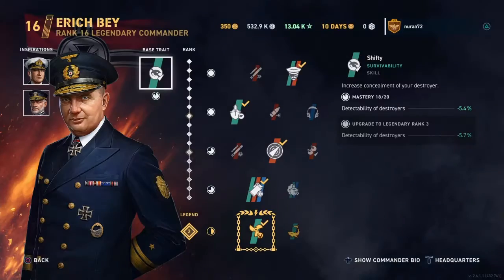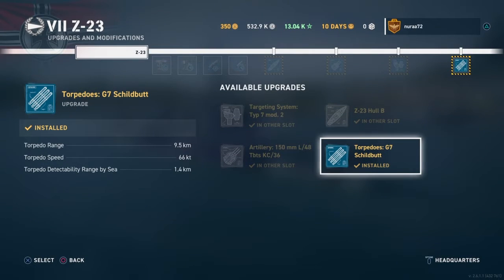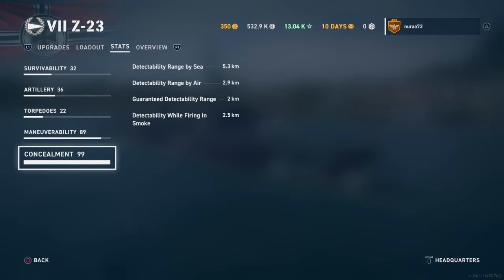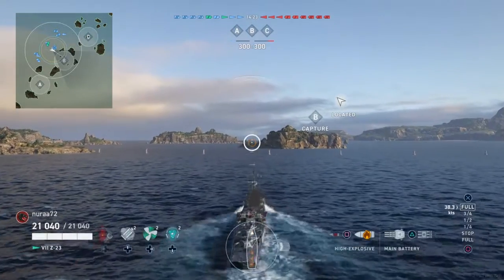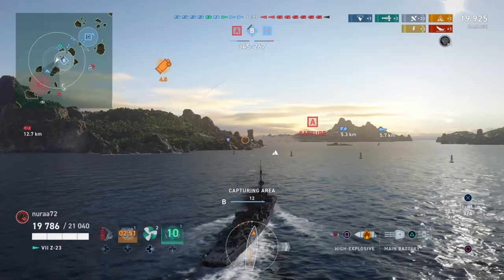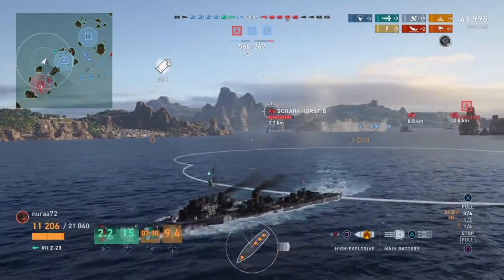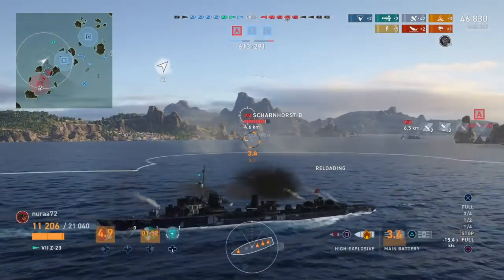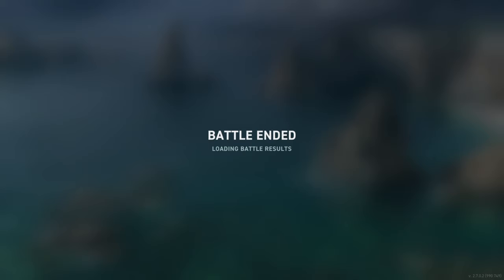The Z-23 Review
A learning vid about German destroyers